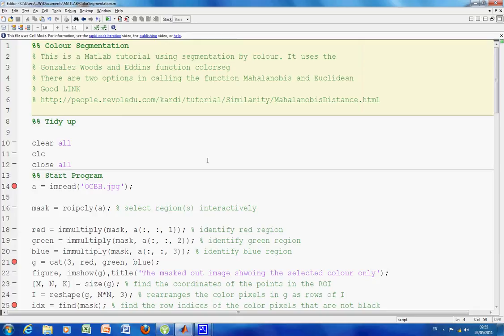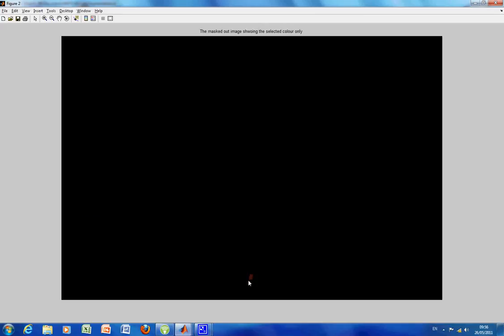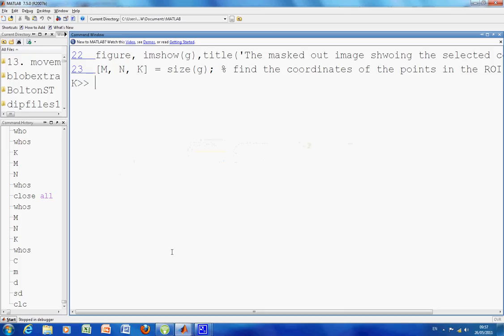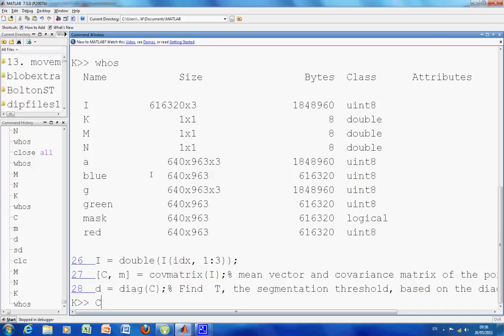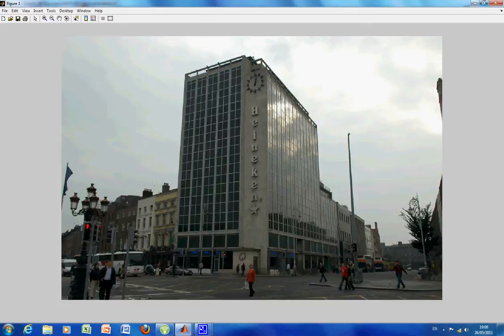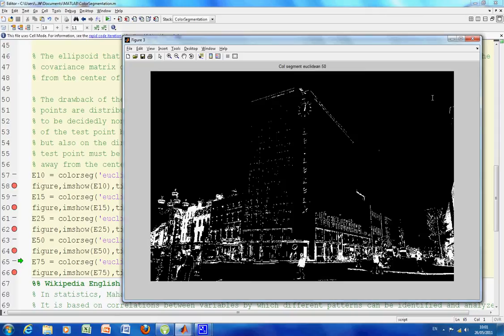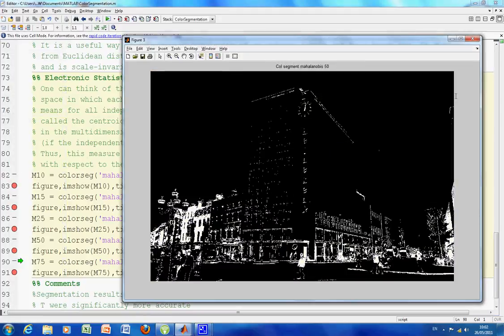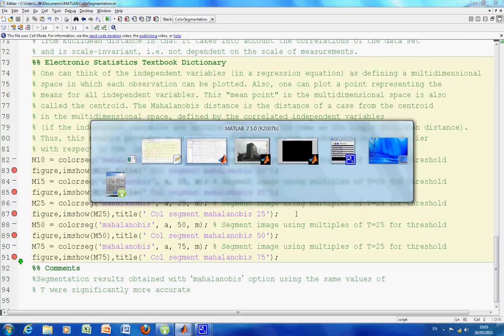Color Segmentation of an image in Matlab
This is a short Matlab tutorial in Colour Segmentation. It examines Euclidean and Mahalanobis distance